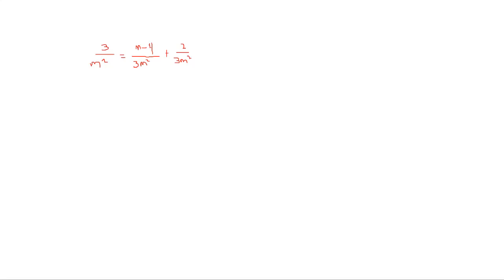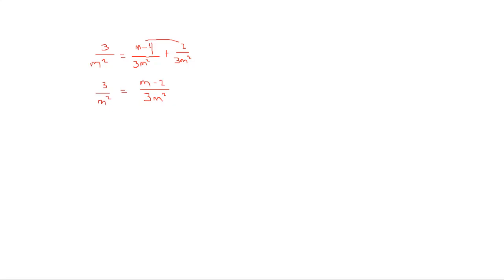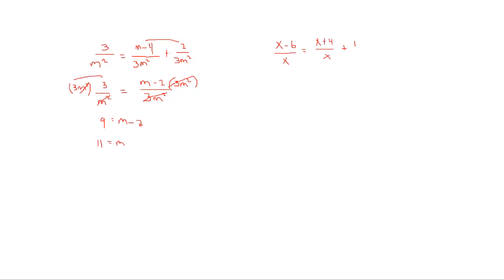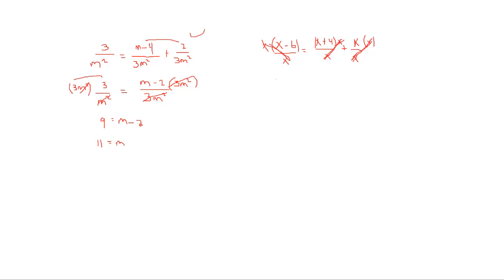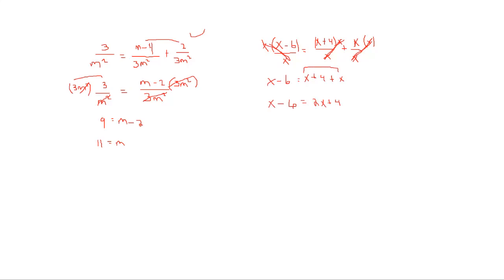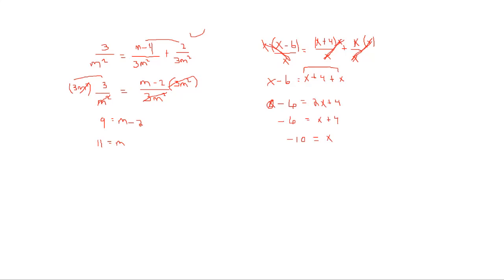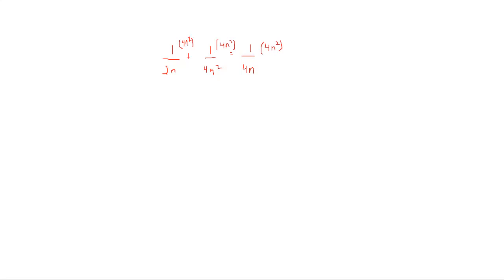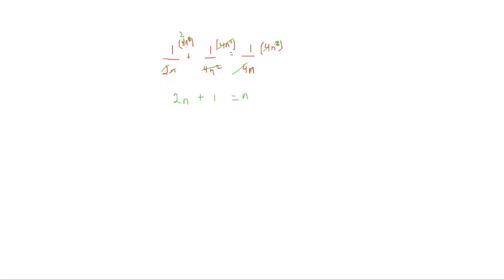Solving Rational Equations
A brief overview of solving rational equations.